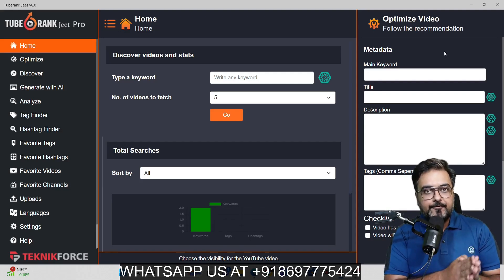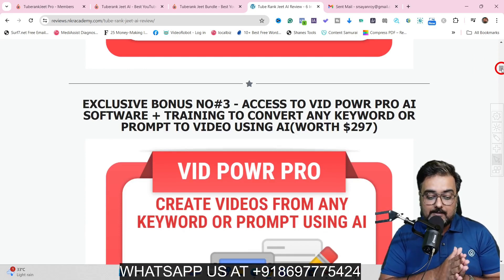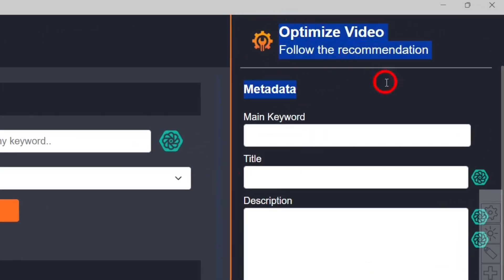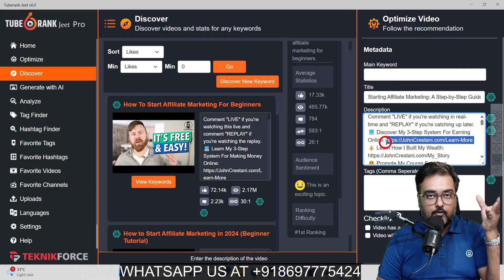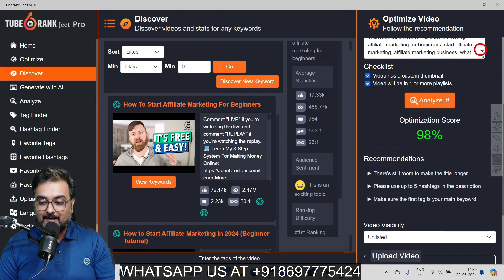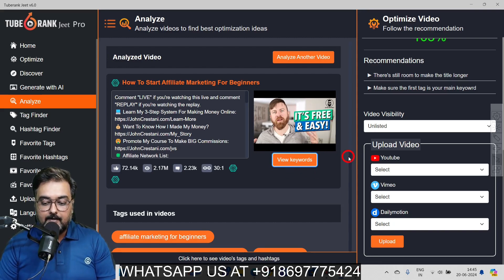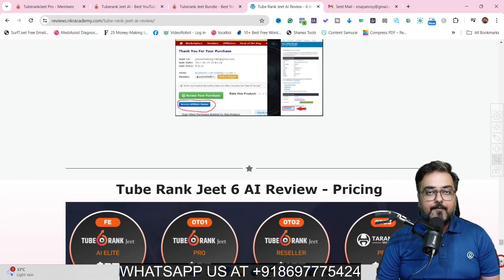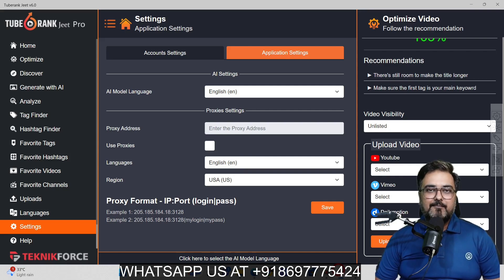Tube Rank Jeet AI Review ✅ Tube Rank Jeet 6 AI Review ✅ [Tube Rank Jeet AI Review]👇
🎥 Welcome to our comprehensive review of tube rank jeet ai! 🌟 In This Video, I Will Reveal The Following

➡️ tube rank jeet ai Key Features
➡️ My Bonus Package For tube rank jeet ai
➡️ tube rank jeet ai Demo That Explain All Features
➡️ tube rank jeet ai Sales Page Walkthrough
➡️ tube rank jeet ai Upgrades
➡️ tube rank jeet ai Bundle Deal

📈 tube rank jeet ai Review - Unlock Your Success with tube rank jeet ai🚀

Welcome to our comprehensive tube rank jeet ai review! 🌟 Tube Rank Jeet AI Is 6 In 1 YouTube Growth Power House That Lets You Come Up With Niche Research, Keyword Research, Video Idea Generation, Video Title Generation, Video Description Generation And Video Tags Generation All Using One Dashboard.

➡️ YouTube SEO Made Easy With Tube Rank Jeet AI - Get perfect titles, descriptions, tags & hashtags.

➡️ Ranking Analysis - Tells you which keywords are hard to rank and which are easy.

➡️ On-Spot SEO - Get the exact optimizations that you need to rank #1.

➡️ AI Powered Research Using Tube Rank Jeet AI - Find the best ideas and research with AI integrations in the right places.

➡️ One-Click Optimization With AI - Do your entire YouTube SEO optimization in one-click with AI.

➡️ Tracking & Analysis - Track your favorite channels & YouTube videos & maintain collections of tags, hashtags.Do your entire YouTube SEO optimization in one-click with AI.

➡️ Finds Perfect Niches - Discover the best niches that attract traffic and are easy to rank in.

➡️ Research Competition - Discover the content and the targeting that your competition is doing.

➡️ Get Breakthrough Ideas - Get content ideas that actually work and get you traffic.

➡️ Discover True Traffic Potential - Discover the true traffic potential of any video that you want to make.

➡️ Long-Tail Keywords - Tube Rank Jeet AI Lets You Find long-tail, easy to rank keywords to use in your SEO.

➡️ Hashtags Research - Tube Rank Jeet AI Gets the best hashtags in your niche from competitor research or AI.

➡️ Get Optimization Ideas From Other Creators - Discover what others are using and use their research to power your SEO.

➡️ Track Channels & Videos - Follow YouTube Channels & Videos to track their performance Using Tube Rank Jeet AI.

➡️ Create Collections - Create collections of hashtags, tags etc to refer to later fast.

➡️ Easy To Use  - Tube Rank Jeet AI is extremely easy to use. You will be able to get going in minutes.

➡️ For PC & Mac - Tuberank Jeet 6 AI works on both PC & Mac computers

🎬 TimeStams & Video Chapters - tube rank jeet ai 2024 Review

00:00 tube rank jeet ai review - introduction, features & Benefits
01:57 tube rank jeet ai bonus walkthrough
05:12 tube rank jeet ai demo
15:47 tube rank jeet ai salespage walkthrough
16:23 tube rank jeet ai review - pricing, Upgrade Details And Coupons
17:43 tube rank jeet ai review - bundle deal
18:30 tube rank jeet ai review - final recommendation